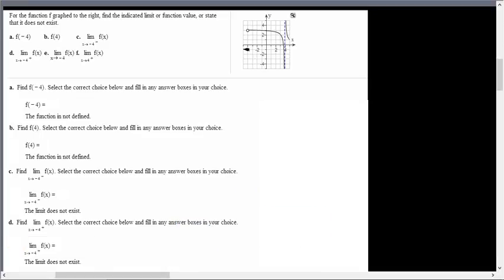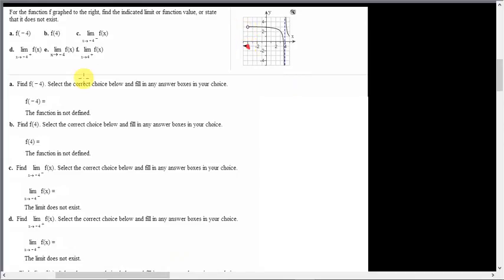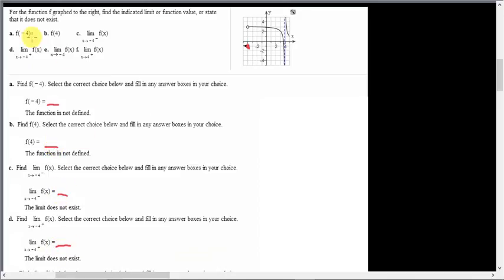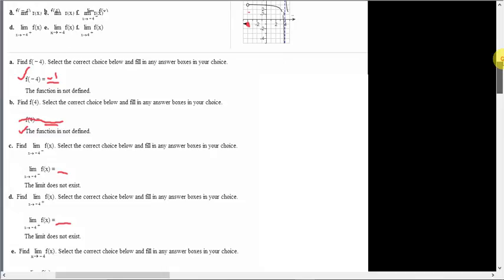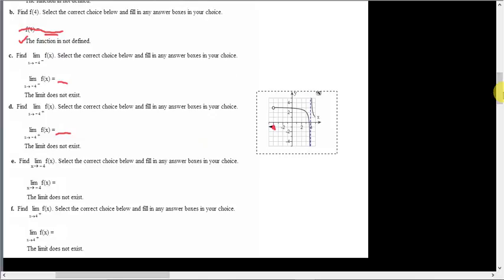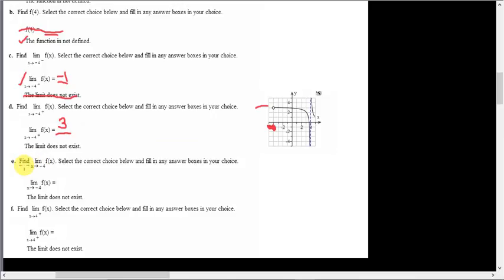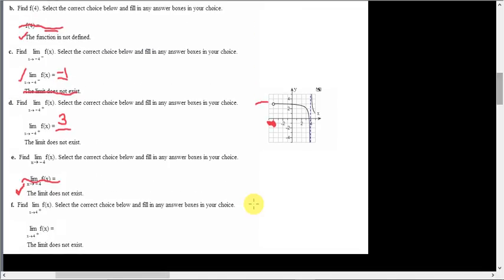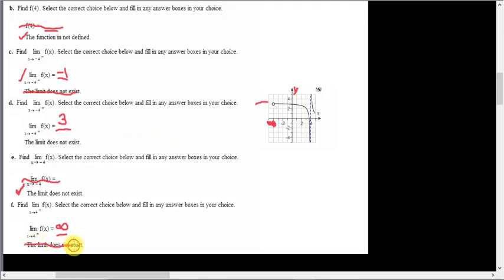Calculus 1: Week 1 Question 8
For the function f graphed to the right, find the indicated limit or function value, or state that it does not exist.